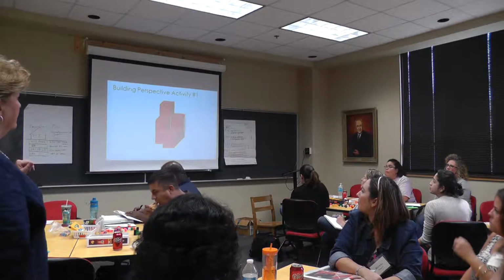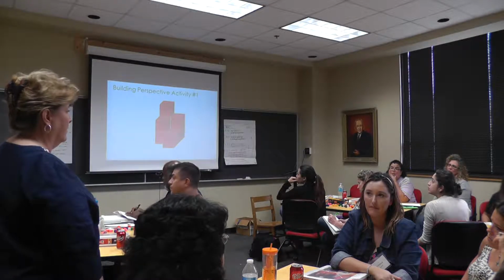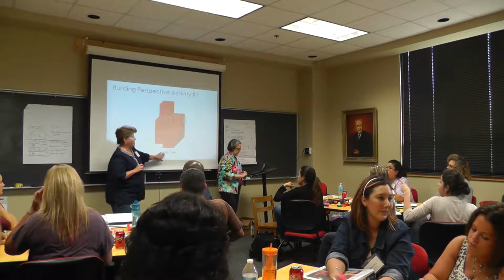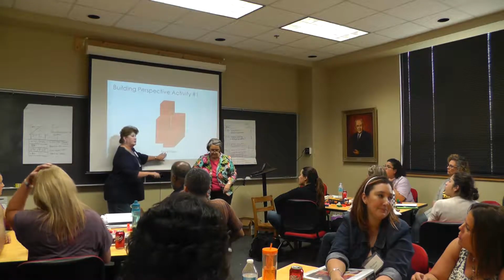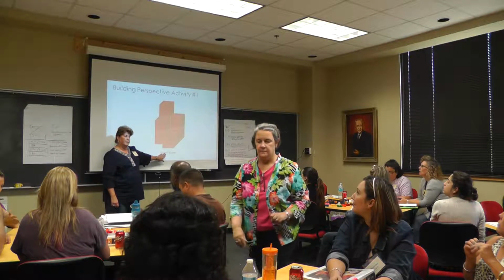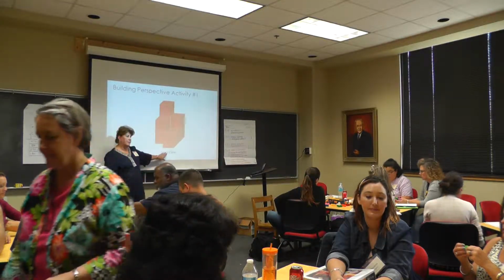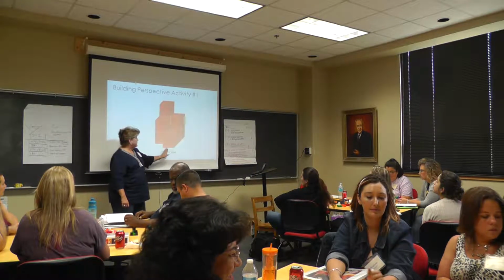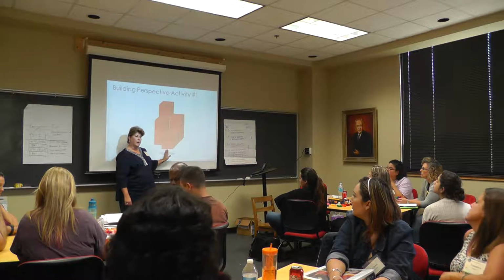00000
July 15